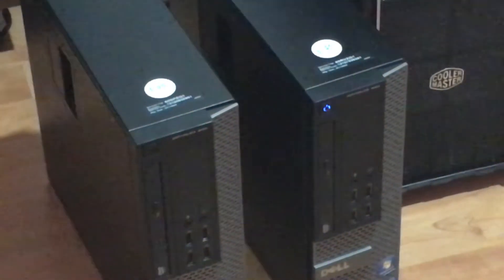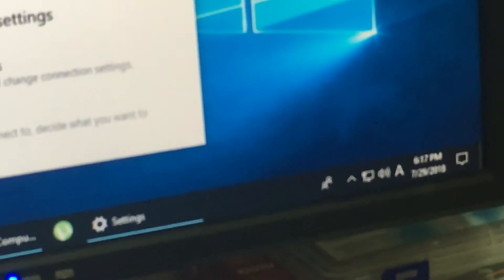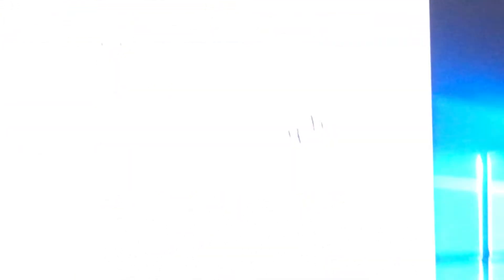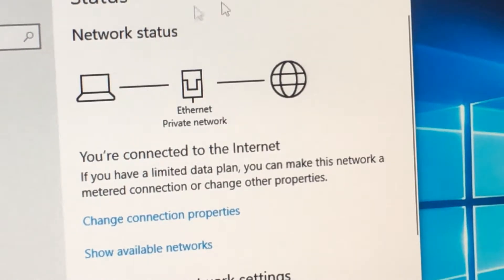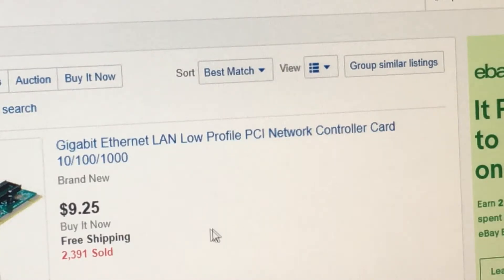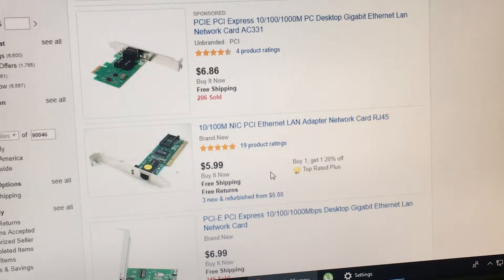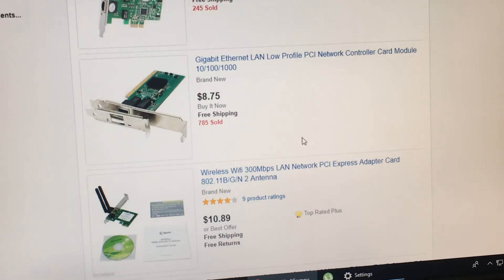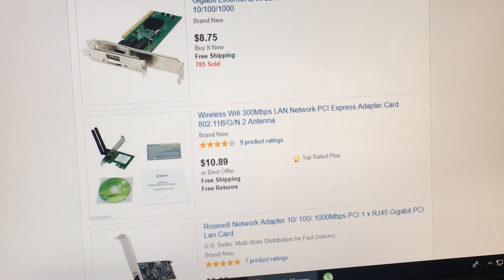Dell Optiplex 990 ethernet internet problem